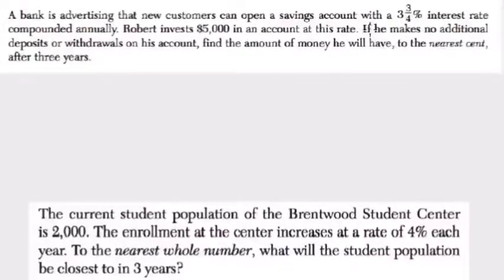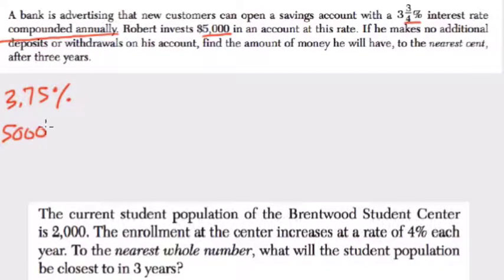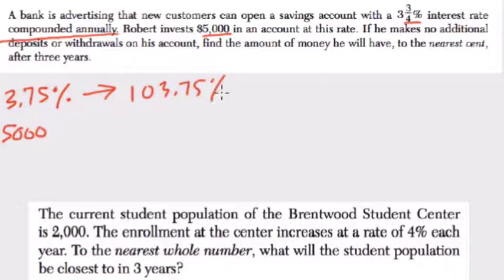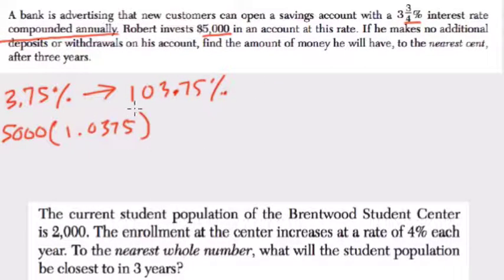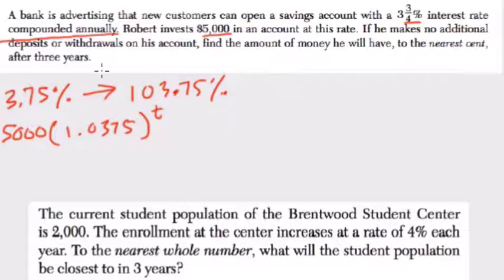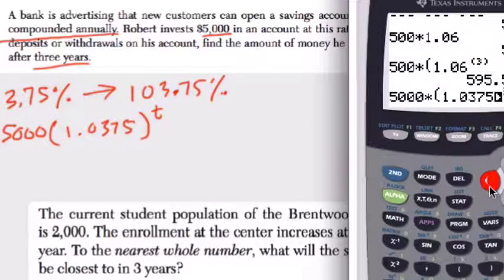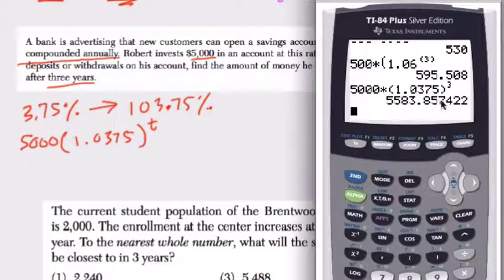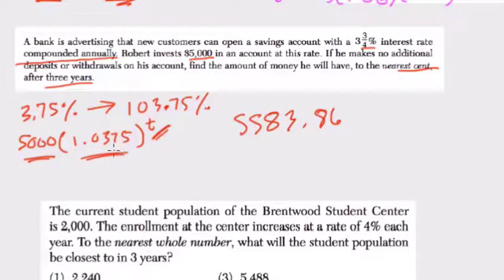Exponential Functions 16 Algebra Regents